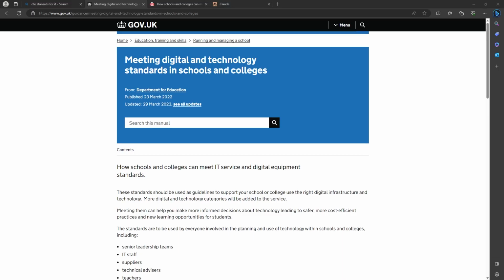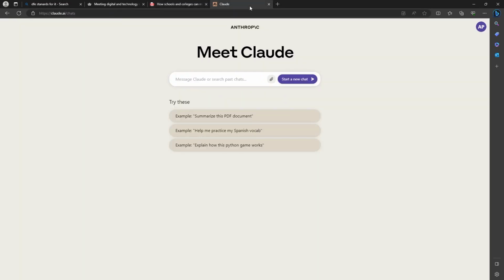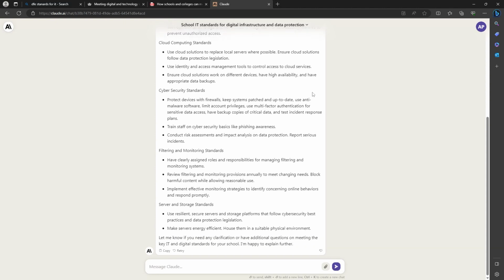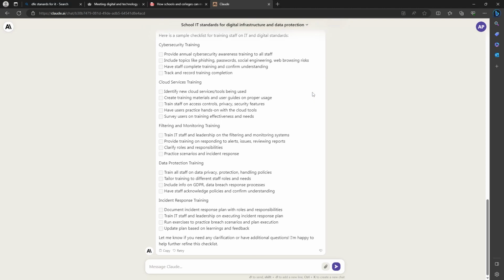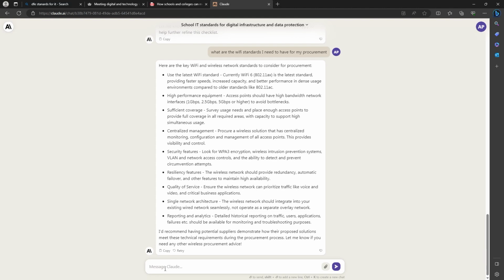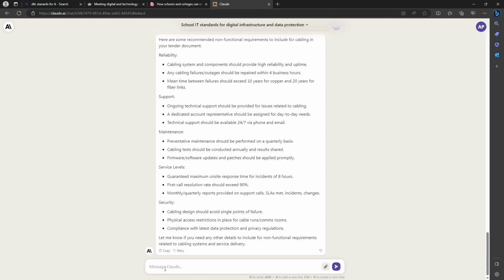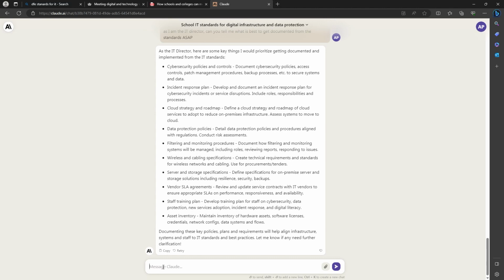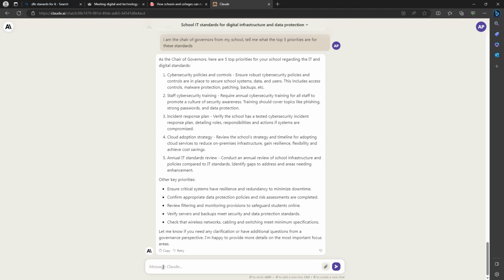Using AI to Undertanding DfE Standards for Digital in Schools and Colleges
I took the content from the Department for Education (England) website and pulled it into an AI bot to help me understand this better as a IT Director, Headteacher and Governors. Watch and find out how you can do the same